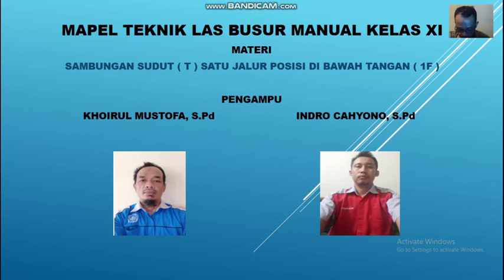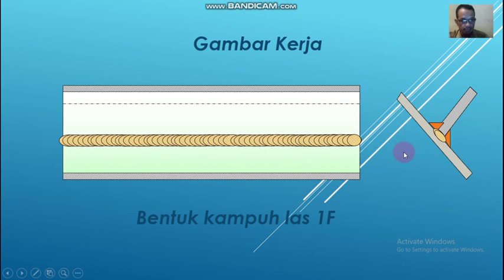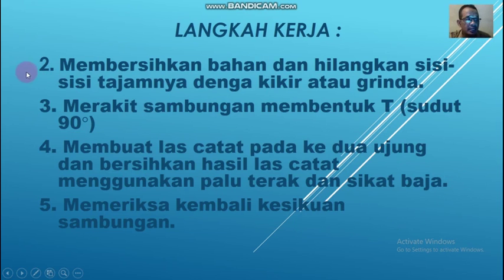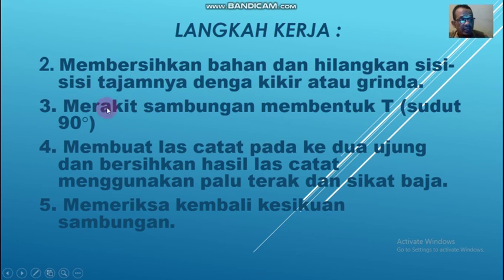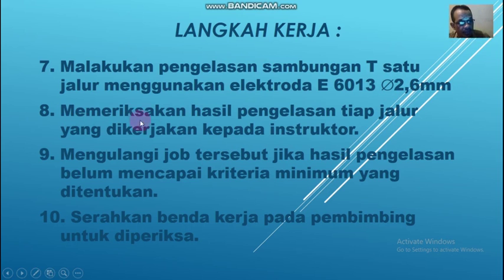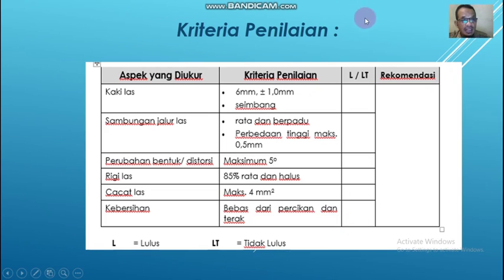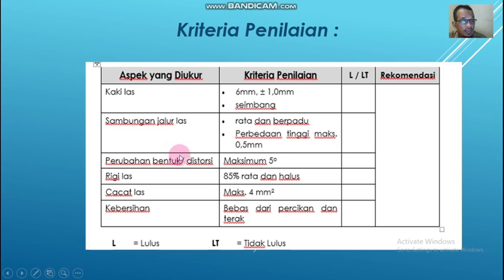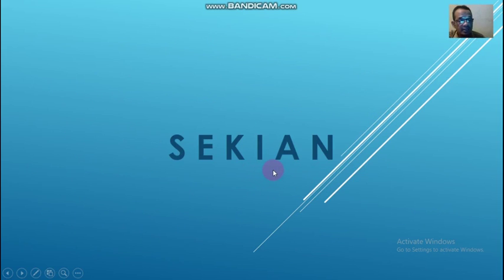TP Kelas XII Selasa11 Januari 2022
Kelas XII Selasa11 Januari 2022
INFO PENTING
a. Siswa – Siswi  melaksanakan Absensi
1. Guru/ Siswa praktik/PJJ disekolah
2. Guru/ Siswa PJJ dirumah =
b.  Siswa – Siswi  mempersiapkan Materi Pelajaran Semester Genap
c.  Membuat rangkuman seluruh pelajaran disekolah/ di rumah